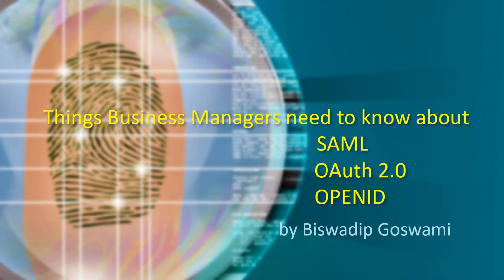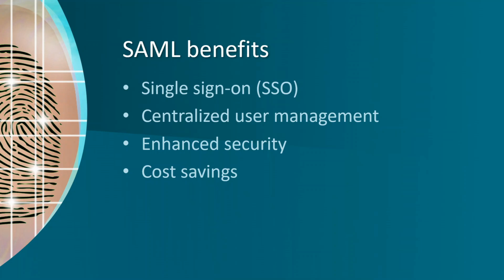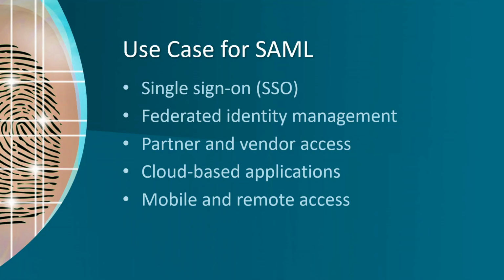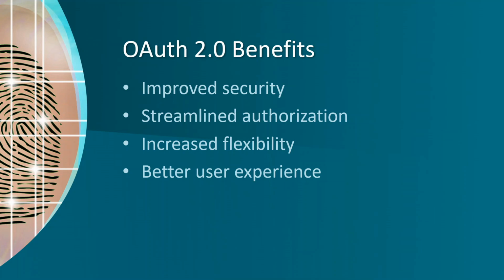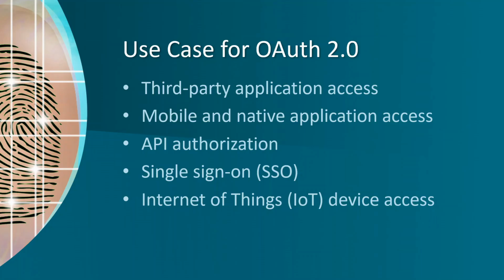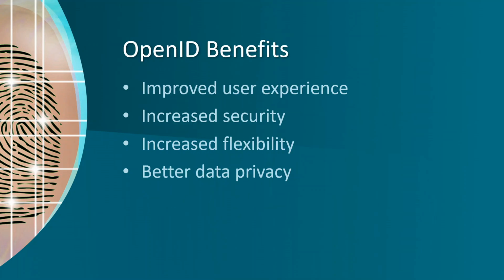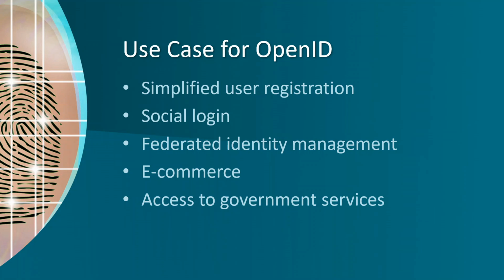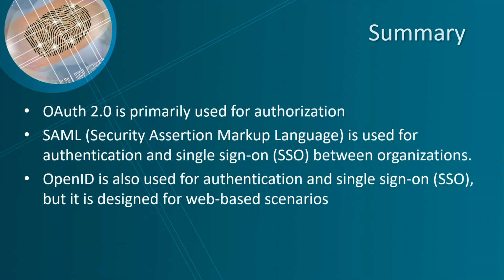Secrets of Secure Authentication for Business Managers: SAML, OAuth, and OpenID Connect Explained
In this video, we break down the essentials of SAML, OAuth, and OpenID, making it easy for you to understand their differences and applications. Learn how these authentication methods can enhance your organization's security and streamline user access management.
I'll also discuss best practices for implementing these protocols and share expert insights to help you make informed decisions.
Don't miss this opportunity to empower your business with the knowledge you need to stay ahead in the ever-evolving digital landscape.

00:00 Introduction
00:31 Opening
01:00 Agenda
02:36 SAML Benefits
04:32 Implement SAML
06:35 SAML Use Cases
08:23 OAuth 2.0 Benefits
10:04 Implement OAuth 2.0
11:51 OAuth 2.0 Use Cases
13:27 OpenID Benefits
15:01 Implement OpenID
16:49 OpenID Use Cases
18:42 Summary